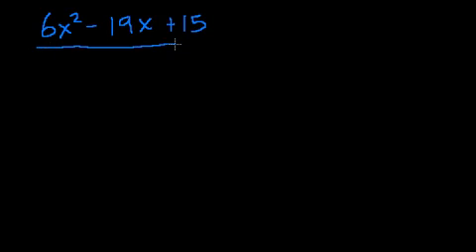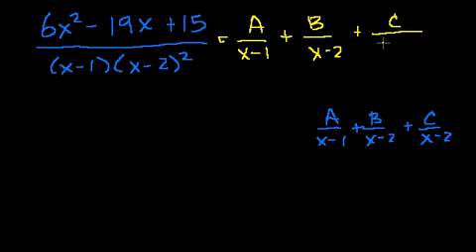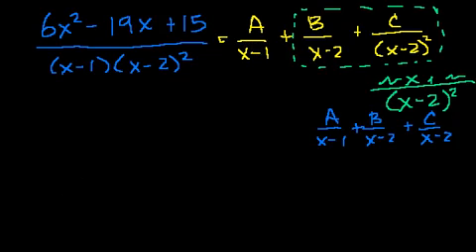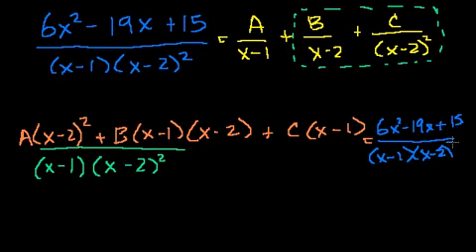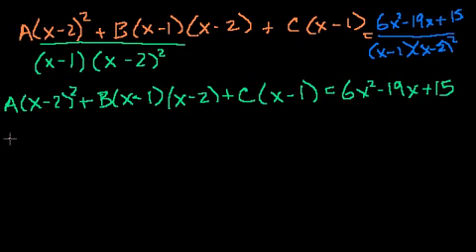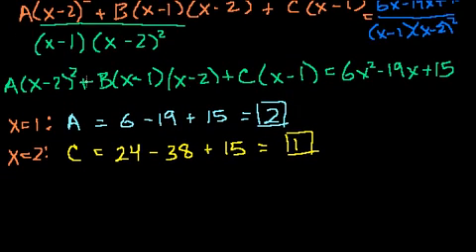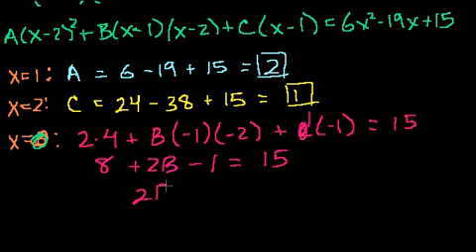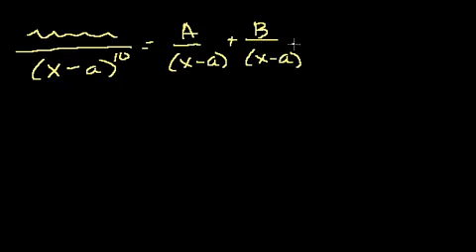63 Partial Fraction Expansion 3